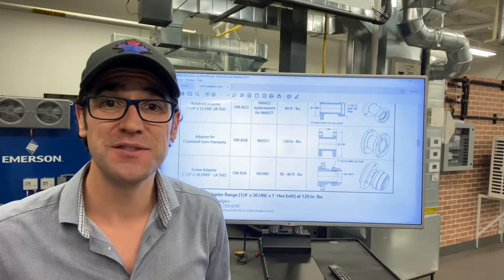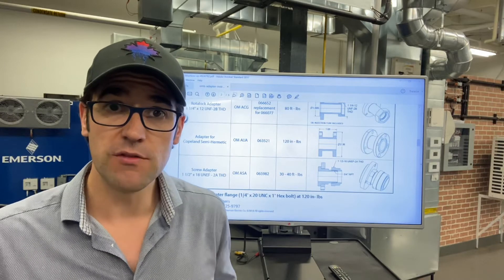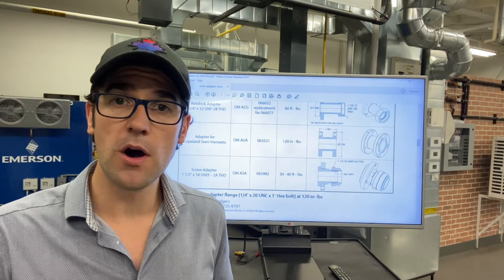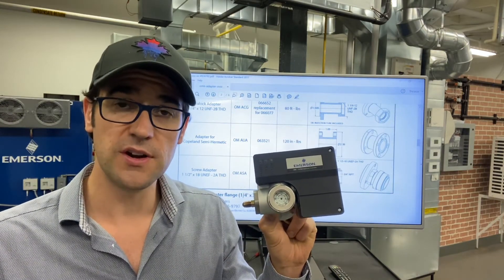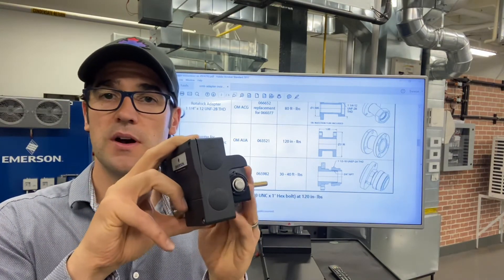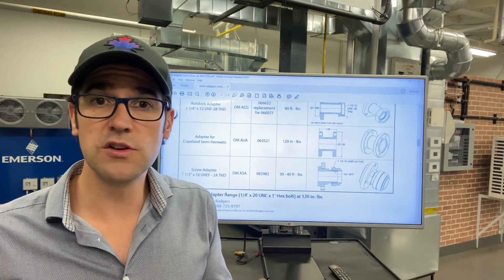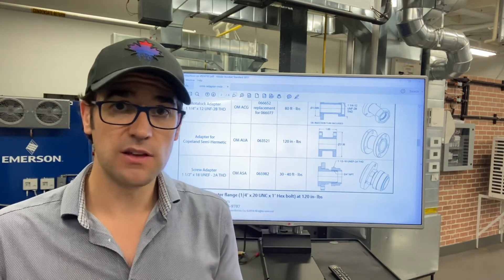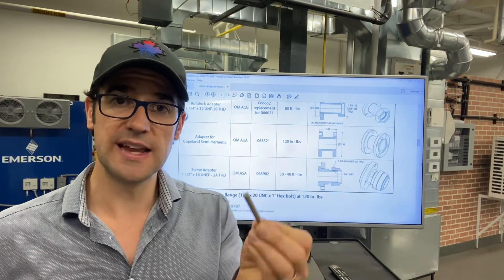Refrigeration Oil Management Controls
If you are using OMB/OMC you need to make sure when using an adapter to connect the oil level control to a scroll or semi-hermetic you need to add the brass adapter also.

Oil Management for ZS and ZF Copeland Scroll™ Compressors (7 ½ to 15 HP)